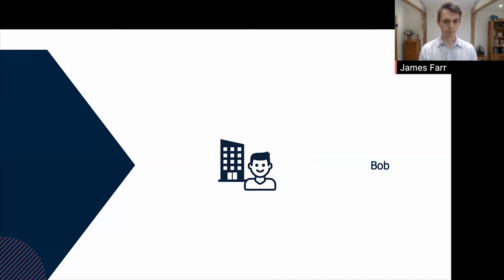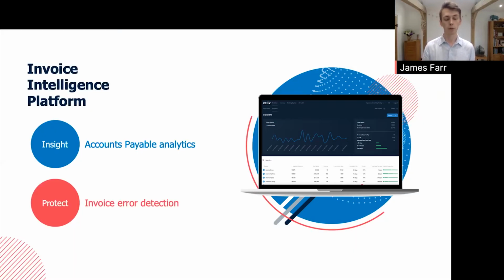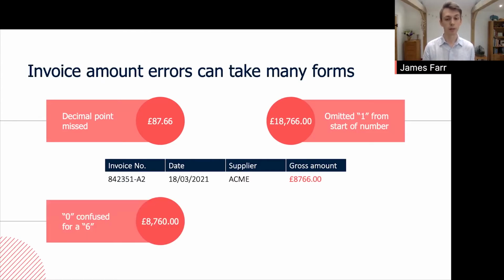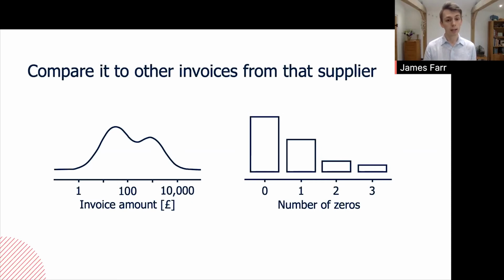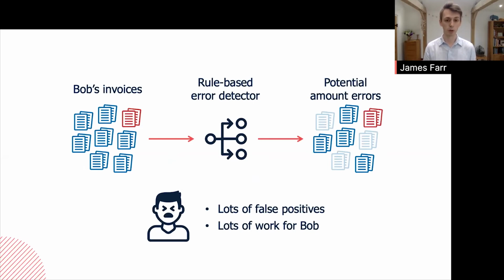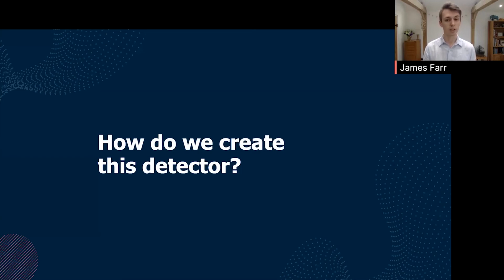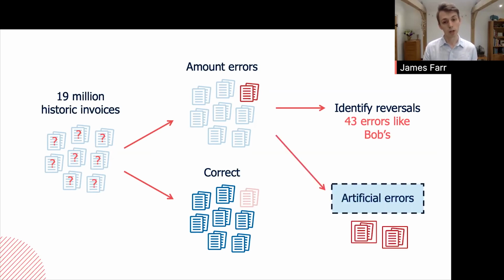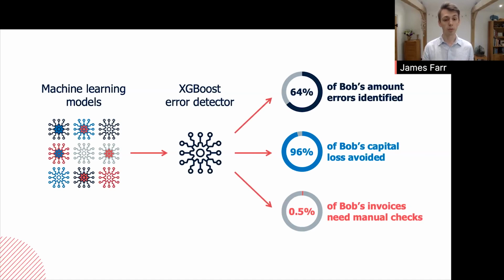Demo Day XVIII - Xelix - James Farr